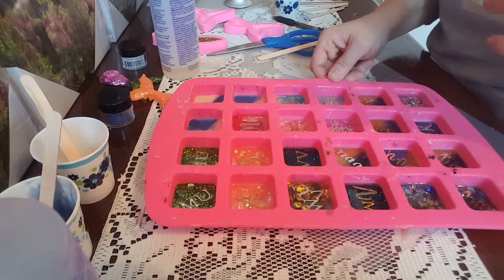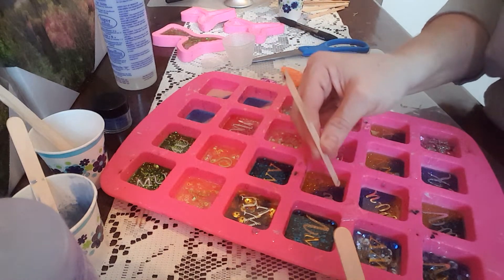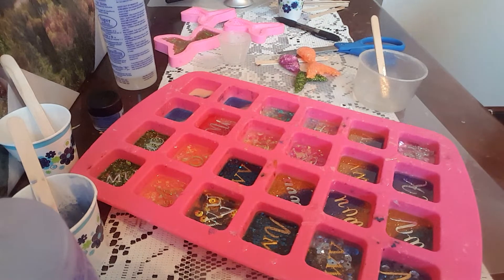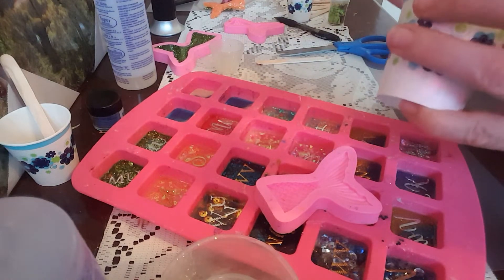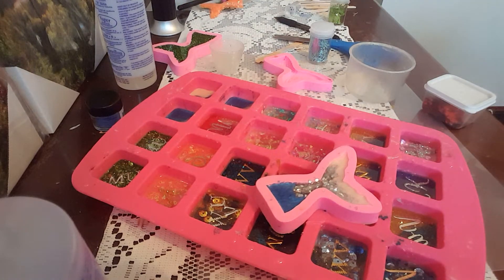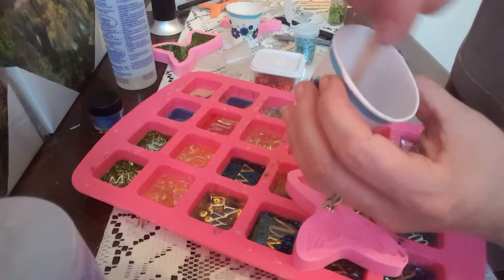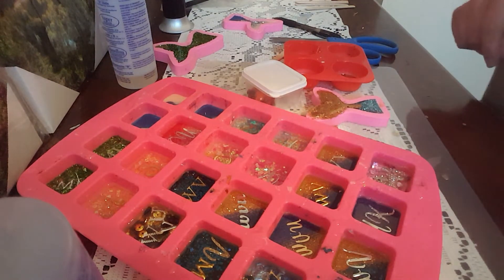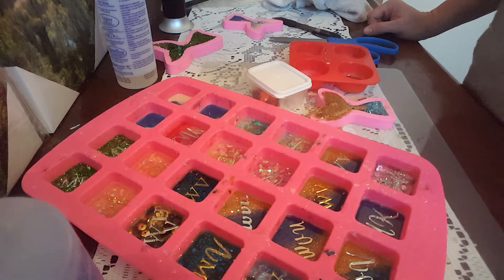Resin Tutorial Part 2, August 2018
Continuation of resin keychain and mermaid tail tutorial